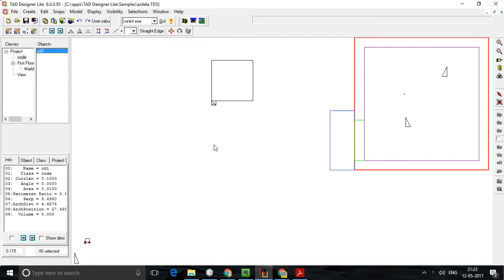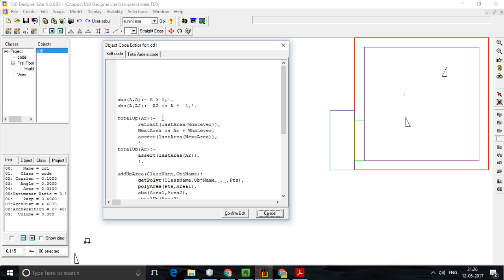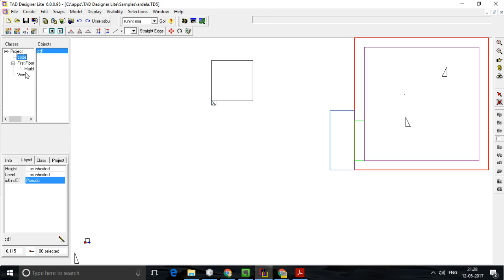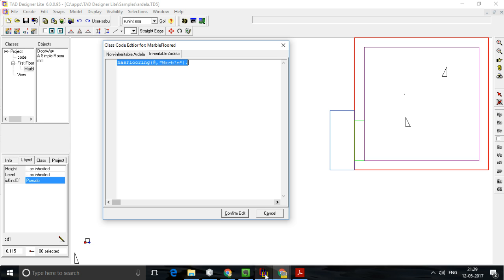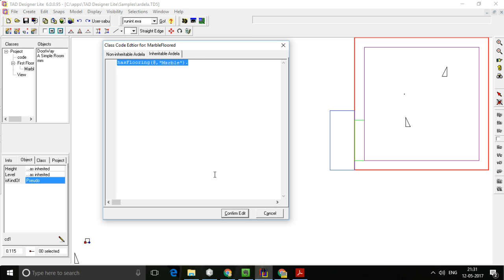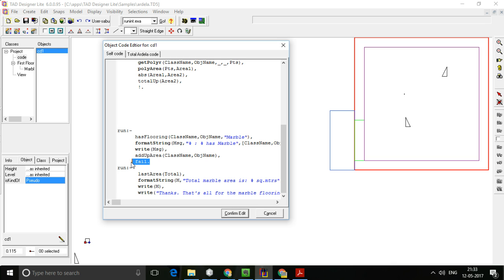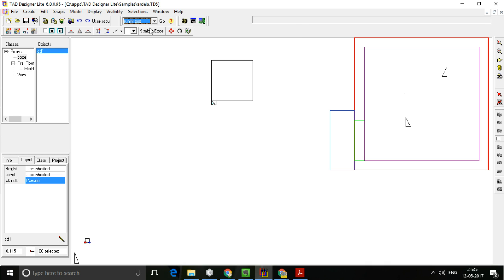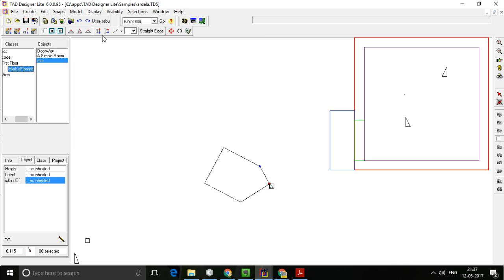ARDELA dissected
In the earlier video ) I had developed a quantity calculator for finding out the amount of marble used in flooring of various architectural objects

This video dissects that program, and gives you more information regarding the inside working of ARDELA. By now you may be knowing that ARDELA is a variant of the AI language, Prolog.  (ARDELA stands for ARchitectural DEsign LAnguage)

The main difference is that in ARDELA, there is a special operator indicated by the "@" sign (without the quotes, of course) That sign is to point to the object that is currently under consideration. TAD intelligently expands that @ sign to yield the ClassName and ObjectName of the object to which that ARDELA fact is entered

In this example; we used a fact called "hasFlooring" to indicate those objects which had "Marble" as the flooring.

This video then goes and walks you through how the main program interpreted this information and gave you the total quantity.  This very same program would work and give the right results how much ever large the building model maybe  -- and not all the objects there need to have marble. The quantity calculator developed here will pick out only those objects which has marble flooring and give you the total area

 You can easily learn Prolog from many sources on the Internet. Just Google it!